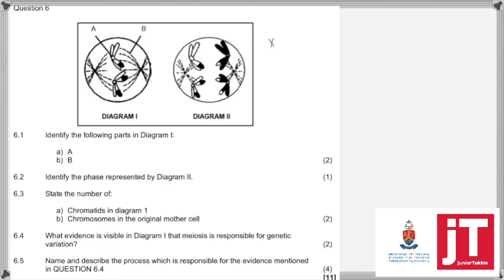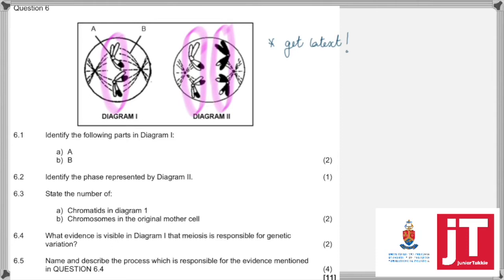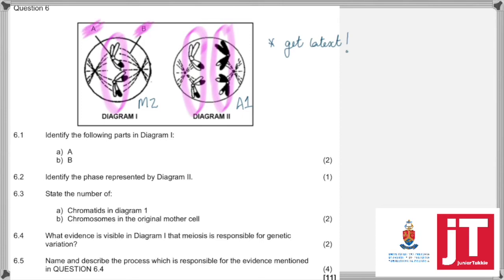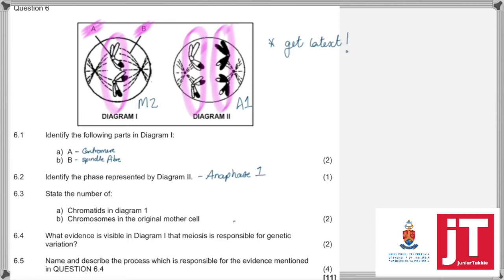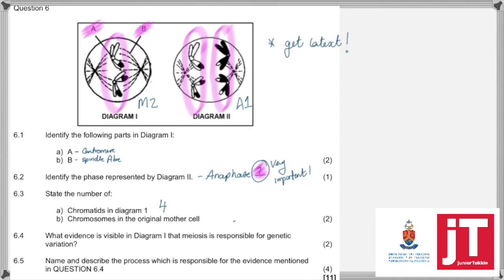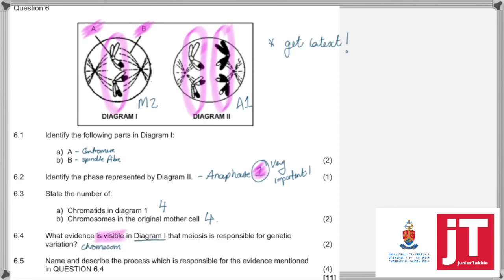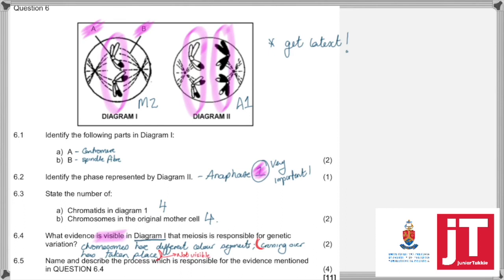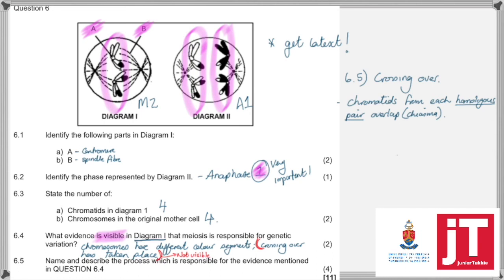8. Gr 12 - Life Sciences - Meiosis - Worksheet Question 6